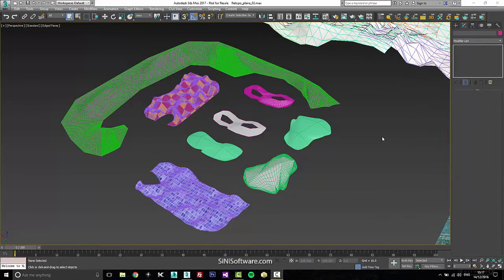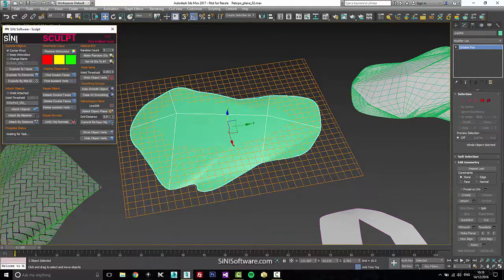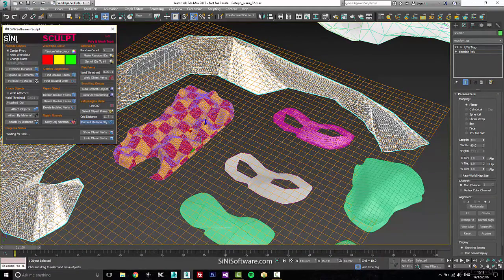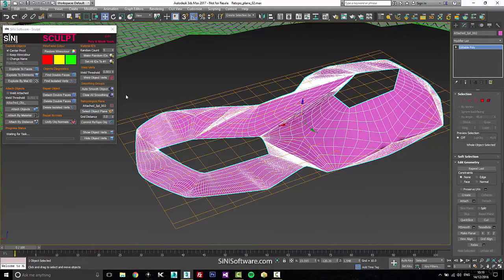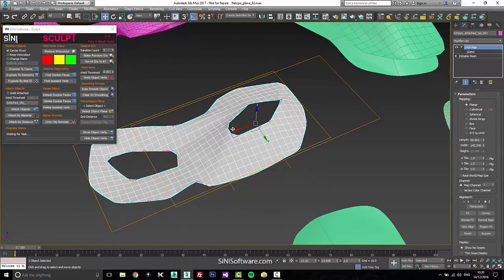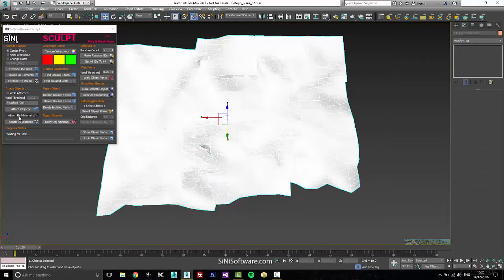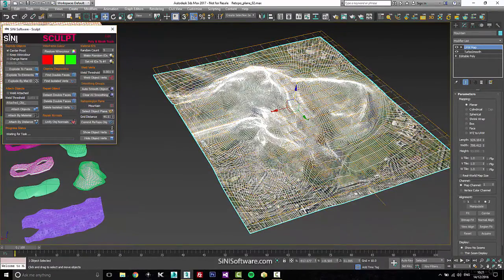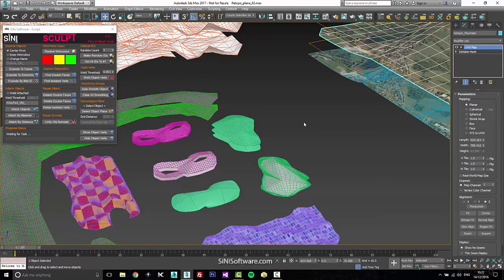SiNi Software_Sculpt overview of Retopologize Function.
In this video Si, CTO from SiNi Software presents our latest plugin Sculpt and its retopology functions.

Sculpt is our polygon and mesh modelling plugin for 3ds Max IgNIte. It includes removal of double faces, retopology, attach and explode functions and much more.